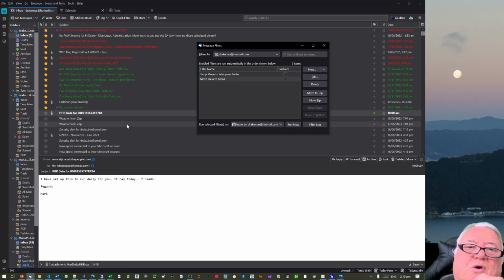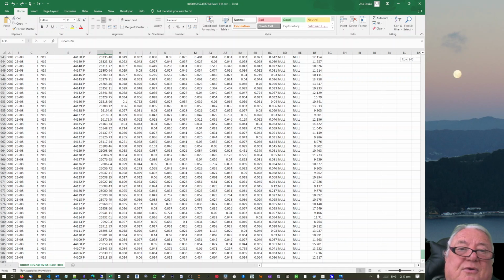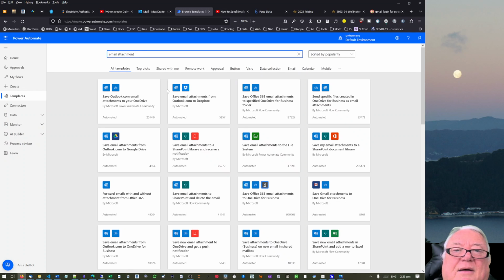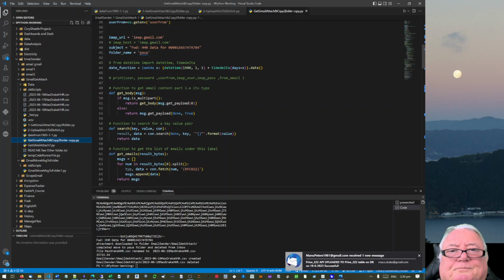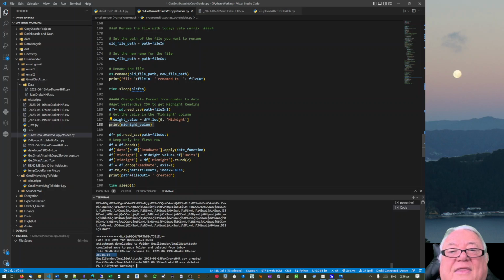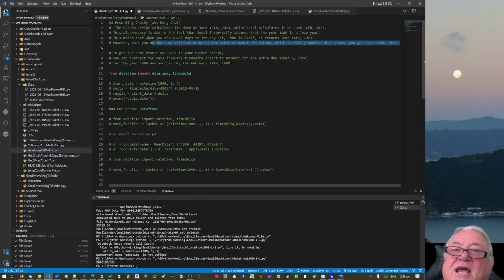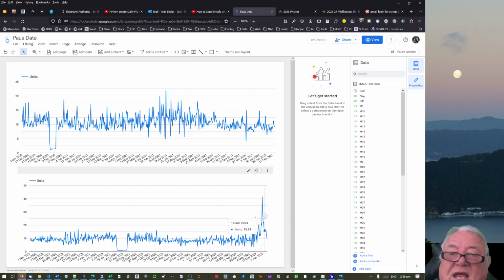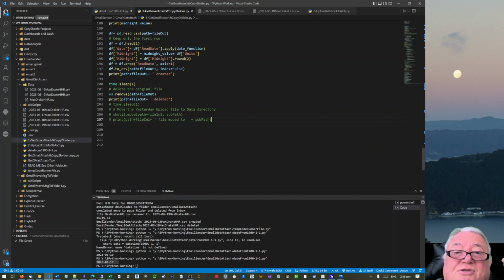PYTHON AUTOMATE Email Forward Remove Attachment & Relocate Email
In a previous video , Python create Daily Planets Sky Map for Epheremis, Email & Automate I use python to attach created pdf document and attach to email and send to myself and others.
In this video I’m sent a CSV file with meter reading data as an attachment to my Outlook account. I want to detach the CSV attachment to a local folder and then process it and upload it to MySQL database on my server, so that I can use it in a Google Data Studio dashboard.
So first I need to move the email across to my gmail account so that can programmatically access my email to manipulate the emails inside For that I need a Gmail APP password to get around the 2 factor authentication ( see How to Send Emails with Python [New Method 2023]
I haven't got this setup on my outlook account, so that is why I want to forward to my Gmail account.
I ran across a few issues trying to automate forwarding an email from outlook to gmail.
I initially looked to using Power Automate in Outlook.Live  which is onlone browser access to outlook account to detach the attachment to a local folder- there was no free connector that would do this.
So I looked to using Manage Filters in Thunderbird but Thunderbird is a desktop app and needs the computer on to run. As I may or may not have my computer on at a specific time this was not a fully automated process.
So I went back to Outlook Live and it has a RULES tool that allows you to forward emails, so I used that. As Outlook Live is cloud based it runs all the time so that will take care of that automation.
For the Detaching of the Attachment in Gmail I use a python script to download attachment to folder, then rename the file with todays date at the front and then move the Email with attachment to a separate folder so that it wont slow down process of saving attachment for the next day’s email. In python Gmail script you cannot mov a file from Inbox to another folder, you have to copy it to folder and then delete the email in the inbox.
After this I use Pandas to modify the format of the attachment so that its in a suitable format to upload to my database using SQLAlchemy.
One issue I came across was the meter reading dates in the Excel & CSV files was a single number, not come across that format before. In Excel you can reformat the number as a date. The number is like 45091. This is the number of days from 1/1/1900. It is a bit like Unix Time or Epoch time that is calculated in seconds units starting form 1/1/1970. You can reformat seconds into Year/Month/Day/Hour/Min/Sec to get timestamps. For DateTimes, the Excel format is only for Date format.
I came across an anomaly with Eccel conversion to Python datetime module conversion. They gave different dates.
Apparently Excel’s conversion assumes the year 1900 is a leap year, whereas the Datetime module manages leap years correctly. Weirdly you still need to deduct 2 days (not 1) for the python Datetime TimeDelta function to give you the same output as the Excel output.